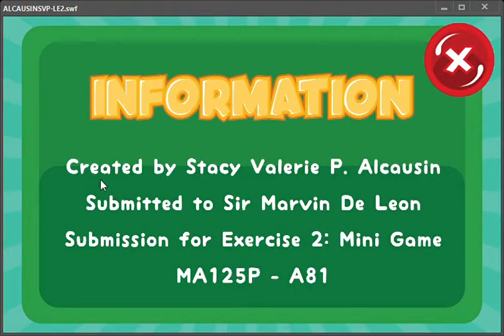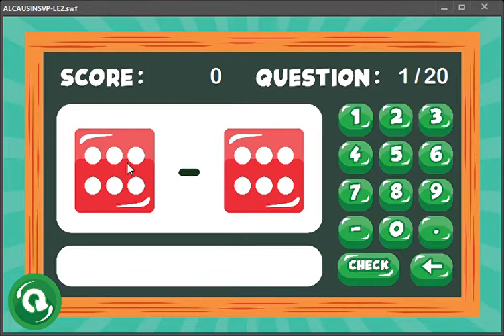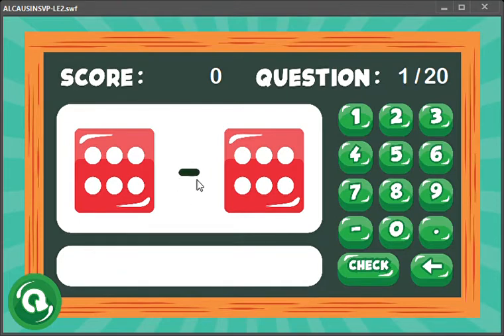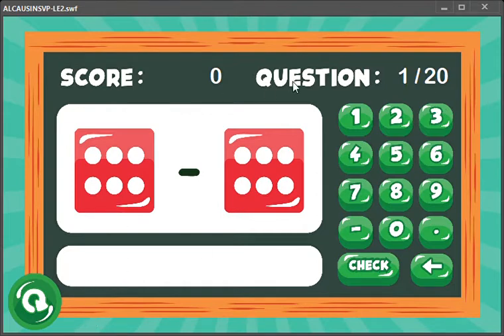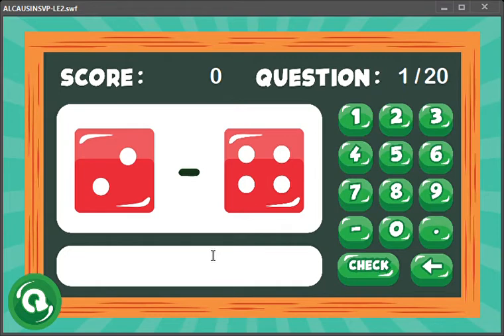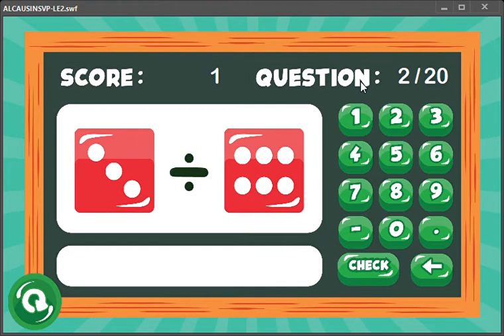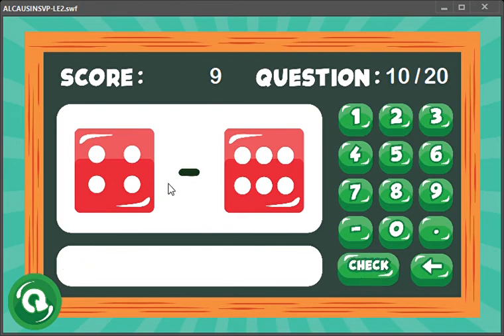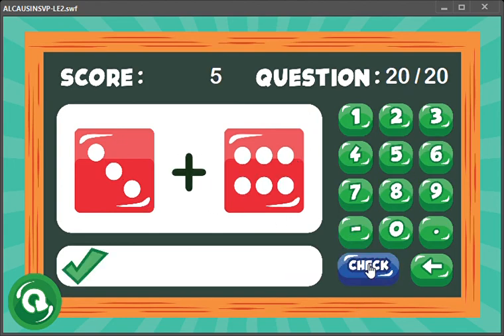Adobe Animate - Math Game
For a project, I created a math quiz in Adobe Animate. Action Script 3 was used. All elements are done by me.